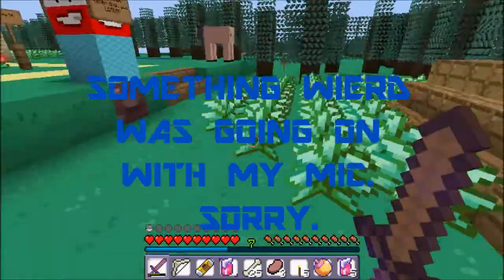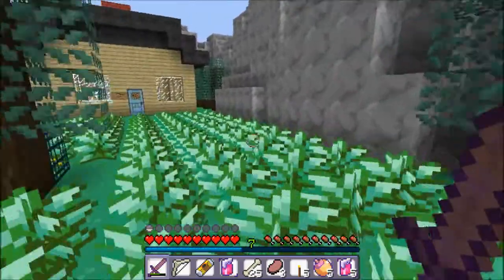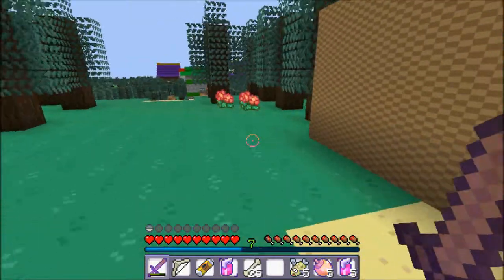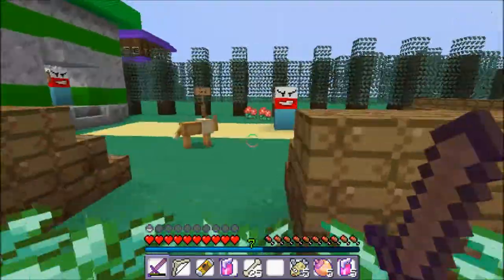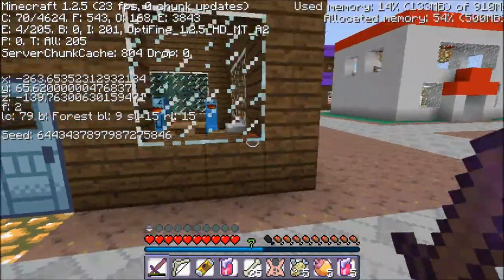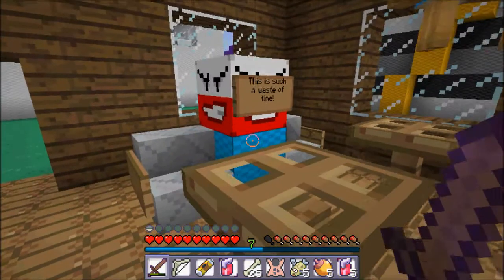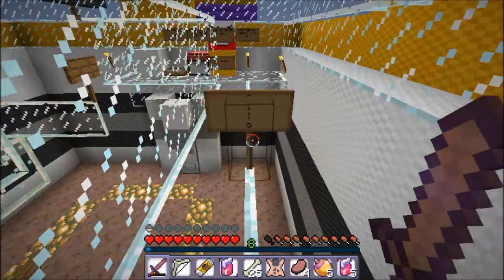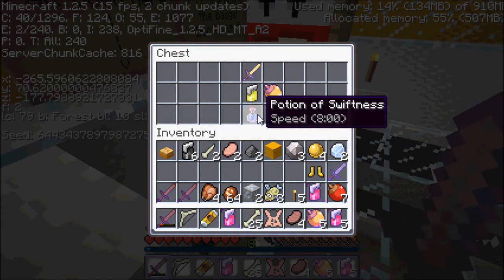Minecraft Pokemon Johto Adventure 02: Violent City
Please leave an honest rating!